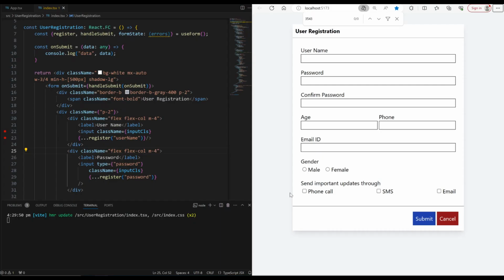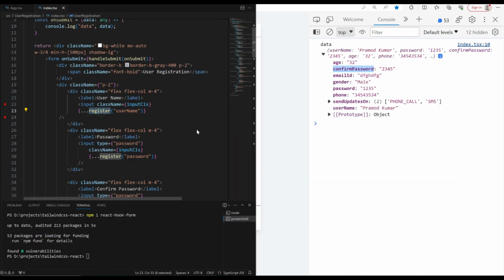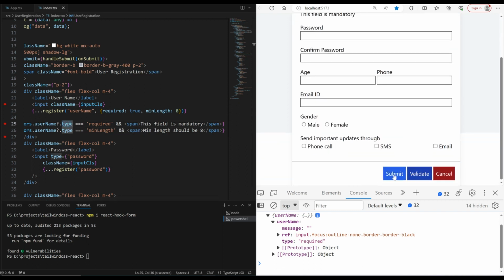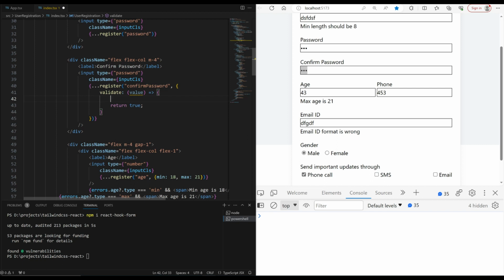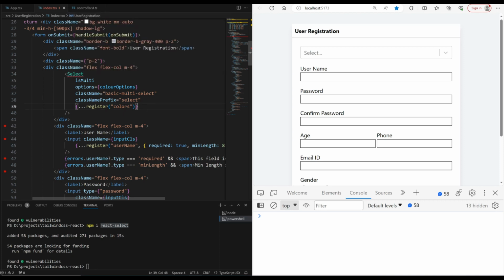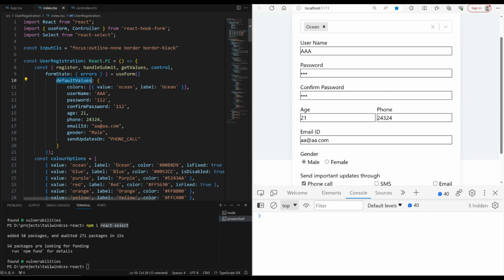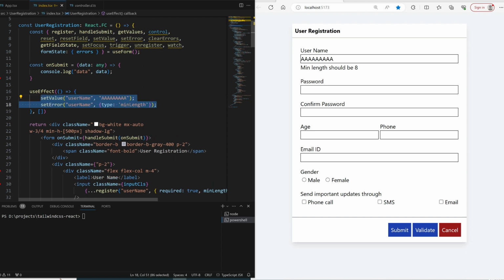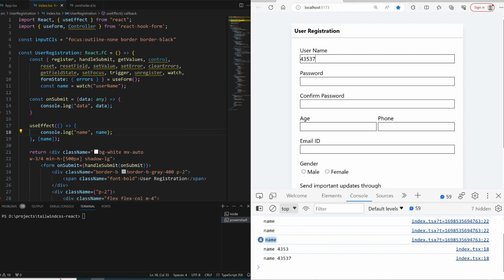Mastering React Hook Form: Simplifying Forms for Efficient Development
Welcome to our comprehensive React Hook Form tutorial! In this video, you'll learn how to harness the power of React Hook Form to create seamless and efficient forms in your React applications.
Content of the video
00:00 - Introduction
00:59 - Register Fields / HandleSubmit
05:09 - Form Validations
16:00 - Integrating external UI libraries (react-select)
19:54 - Default values or prefilling of the form
21:34 - Other important useForm Props
29:51 - Conclusion

🚀 Why React Hook Form?
React Hook Form simplifies form management with its use of React hooks, reducing boilerplate code and enhancing the overall development experience. Whether you're a beginner or an experienced developer, this tutorial will provide valuable insights into how to leverage this library effectively.

🔍 What You'll Learn:

Setting up React Hook Form and integrating it into your components.
Form validation made easy with built-in methods and schema validation.
Managing form state and handling form submissions effortlessly.
Tips and best practices for creating user-friendly forms.
By the end of this tutorial, you'll be equipped with the skills to create forms that are not only user-friendly but also developer-friendly. Let's dive into the world of React Hook Form and supercharge your form-building capabilities! 📊📝🚀